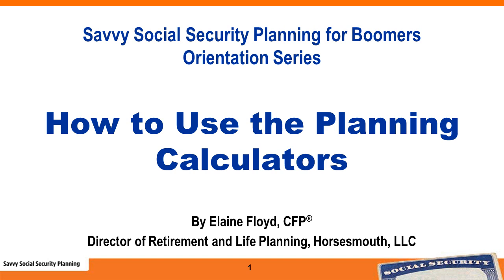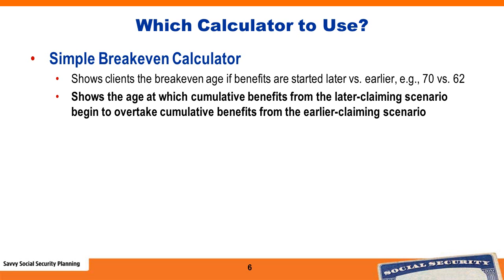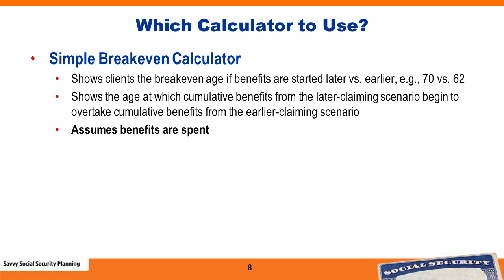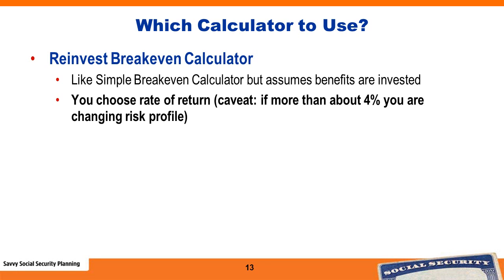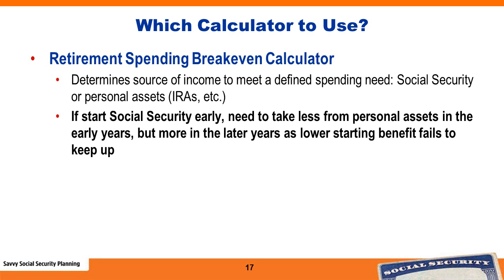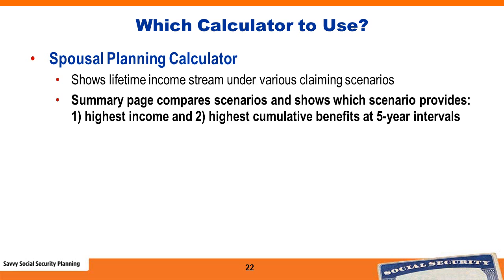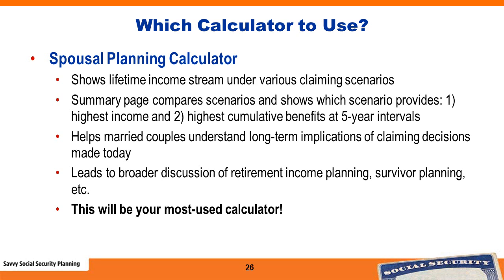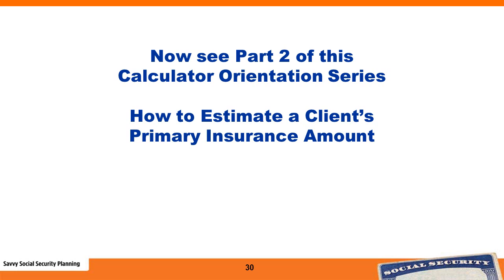Calculators Part 1 Which Calculator to Use